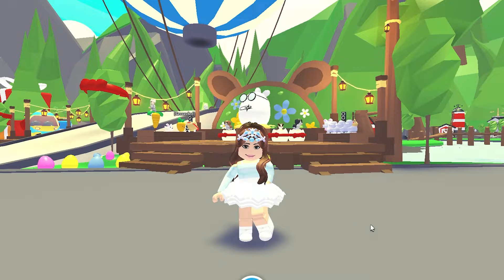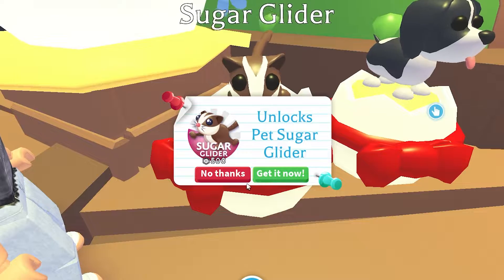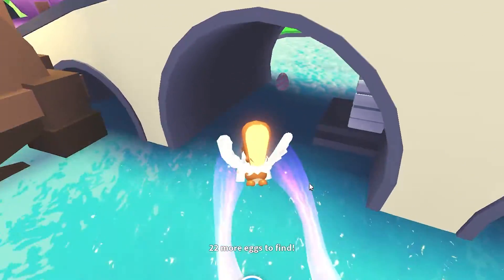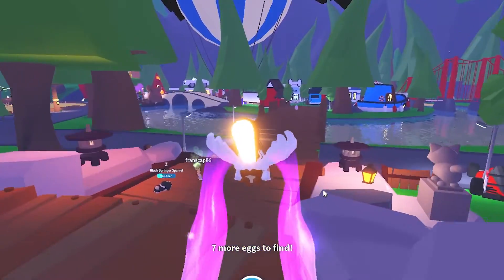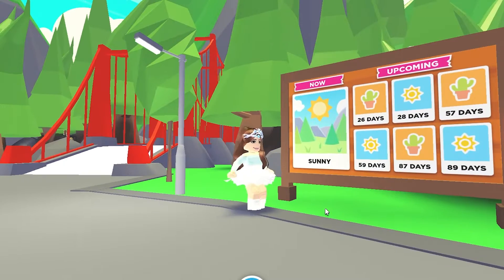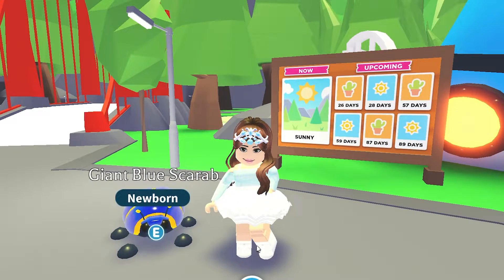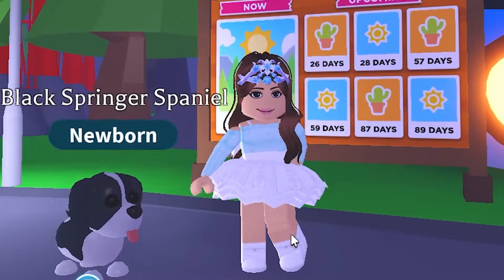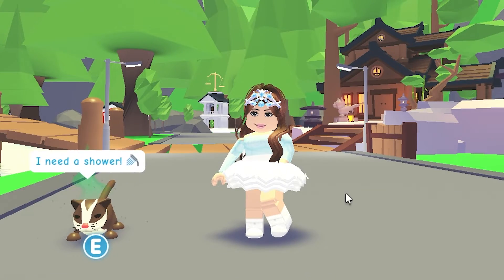All 30 Easter Egg Locations in Adopt Me!